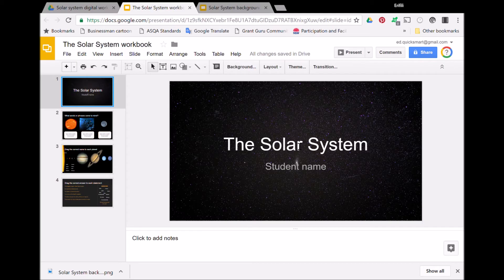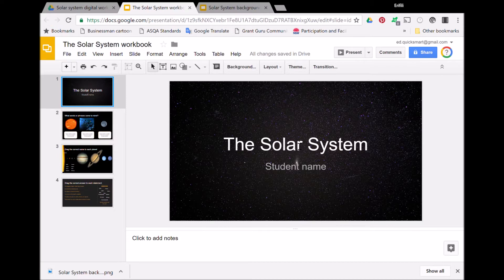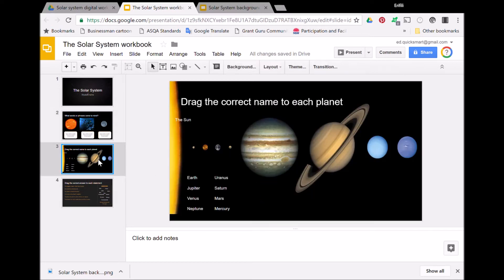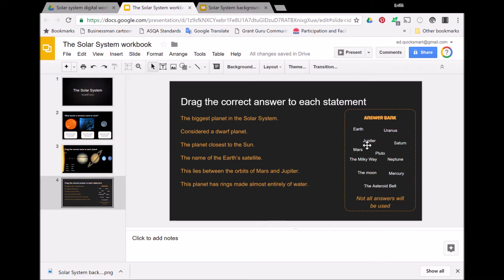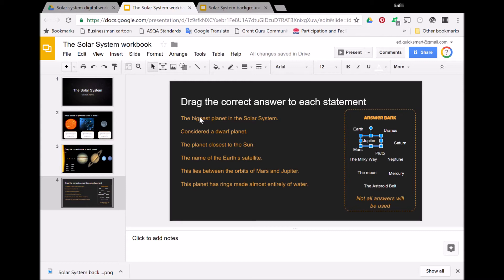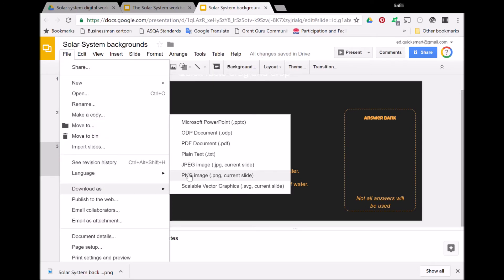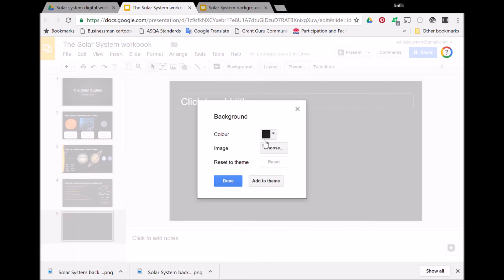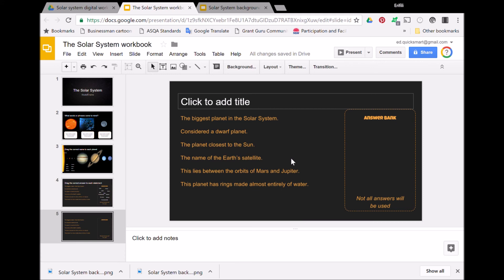Create digital student workbooks using Google Slides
This tutorial demonstrates how to create digital student workbooks using FREE Google Slides which is part of Google Drive and G Suite for Education. The workbook in this example includes drag and drop activities that can be set up using the slide background feature in Google Slides.

Want to know more about using Google Classroom and Google Apps for Education at your school? Visit: